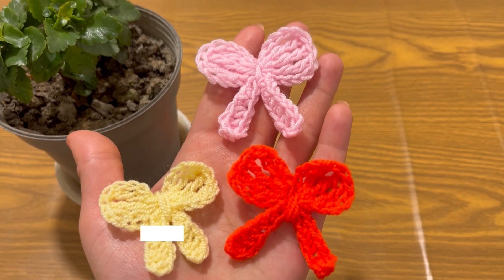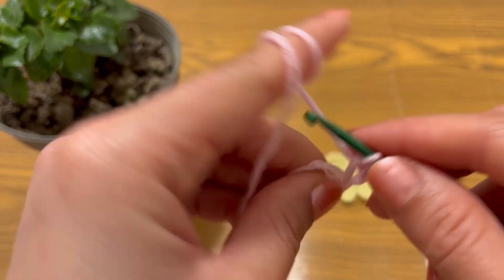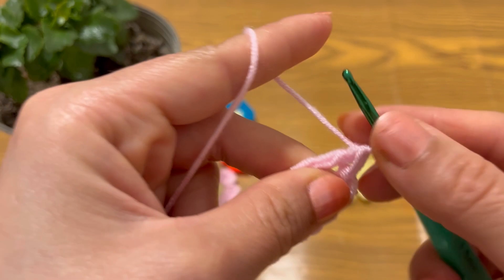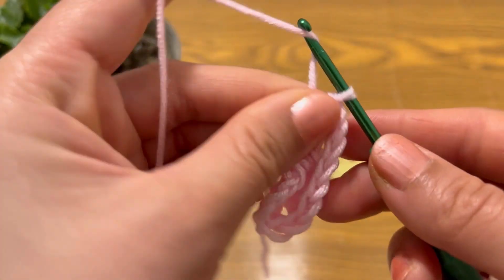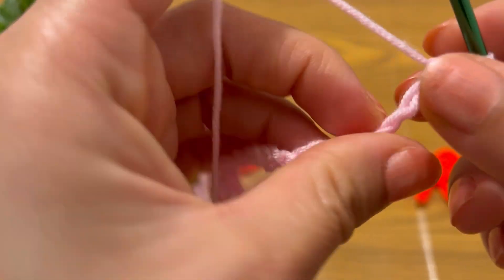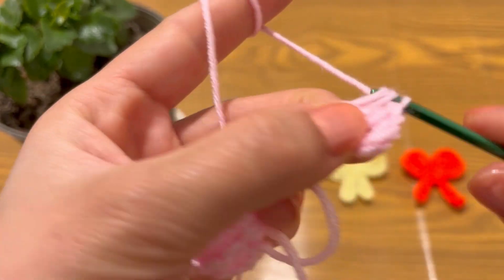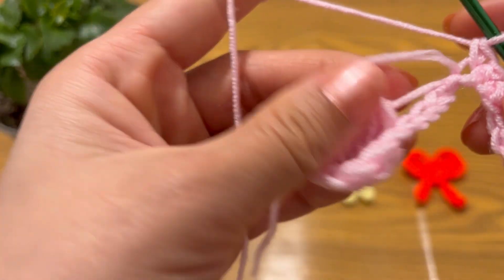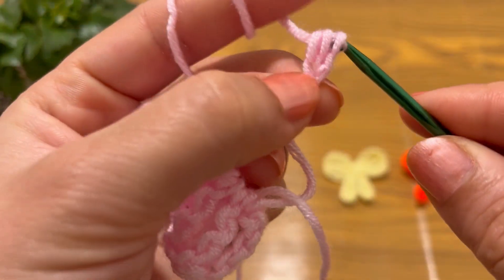SUPER EASY & FAST crochet decorative bow tutorial for beginners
Crocheted bows are so quick to make.
Crocheting bows are a fun and easy way to add color and texture to any project.These crocheted bows can be added to hats, bags, blankets, headbands, or hair accessories.